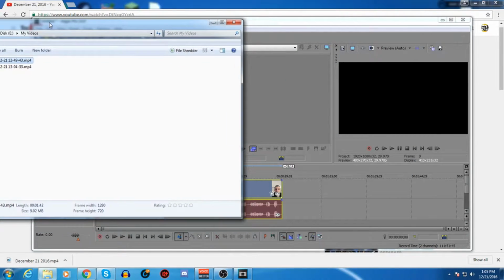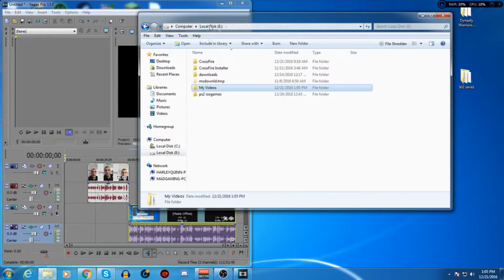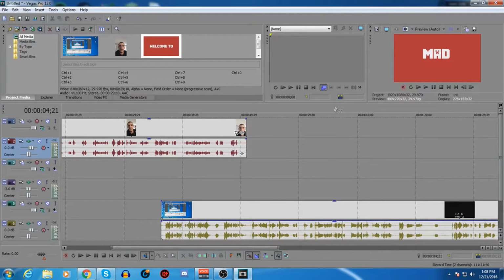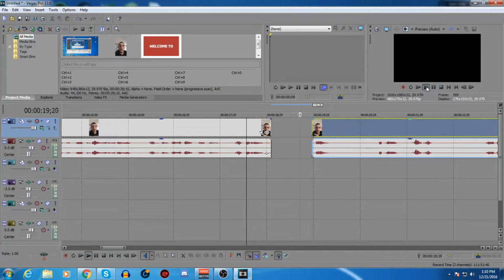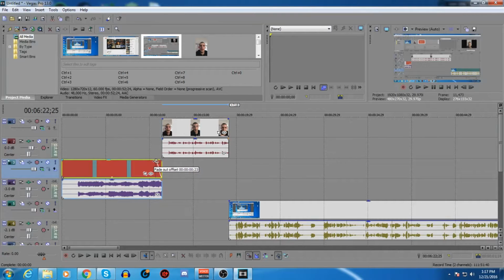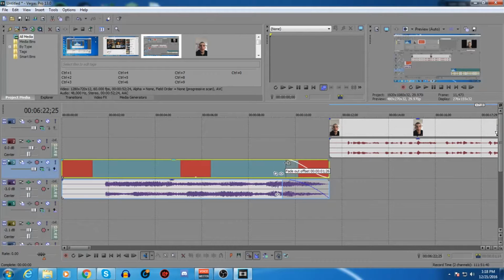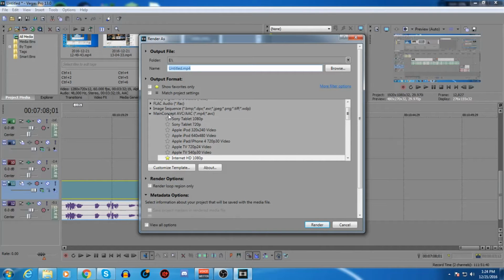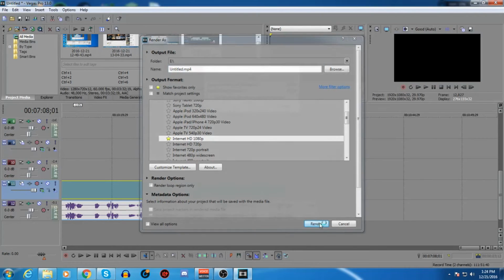This Is How We Do It!!!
This is how we make our content, short and sweet but I believe i've covered the basics!

New Video's every other day! Streams twice a week!!!